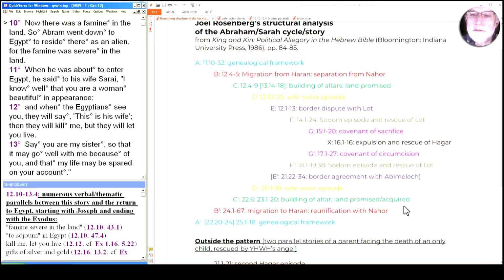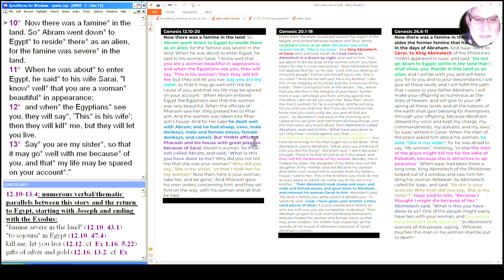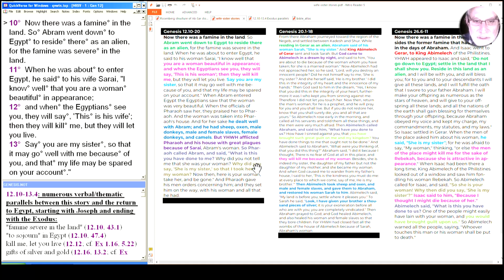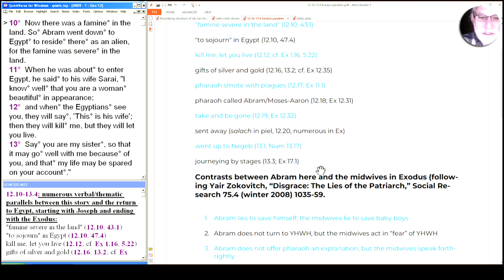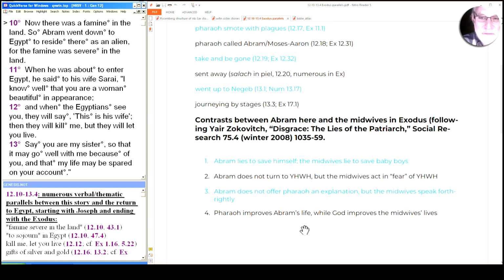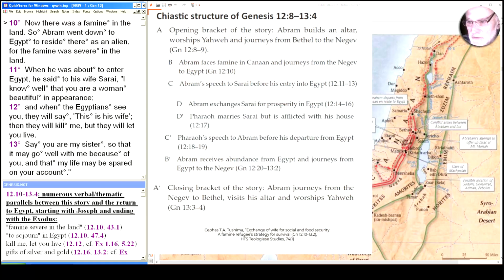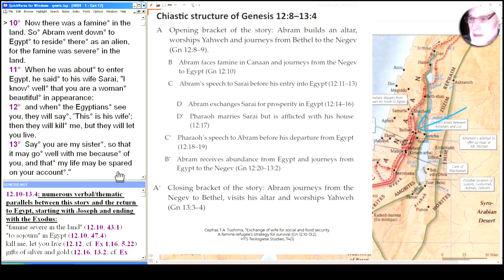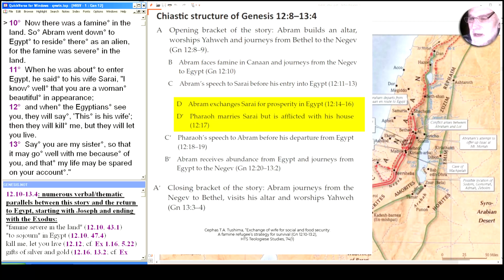S1E55 The Book of Genesis: "Say you're my sister": story shape (Gen 12.10-20, part 1)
Abram faces his first test: a famine in the land. But before we explore his choice and motivations, we need to explore how this story relates to the other "wife-sister" stories in Genesis (ch. 20 and ch. 26) and how it relates to the later Joseph and Exodus stories.